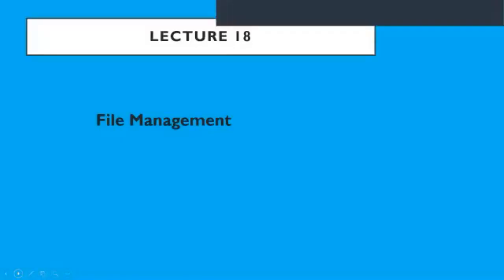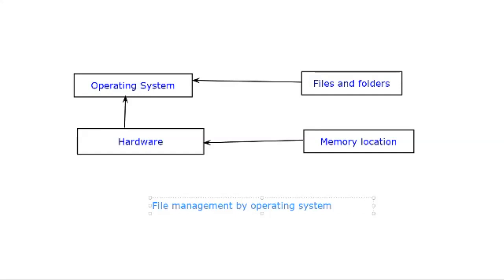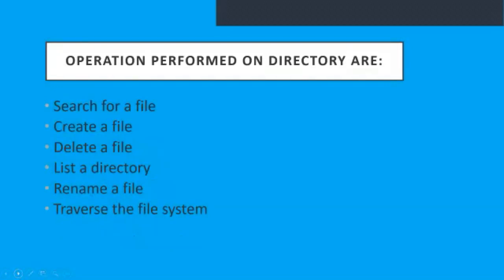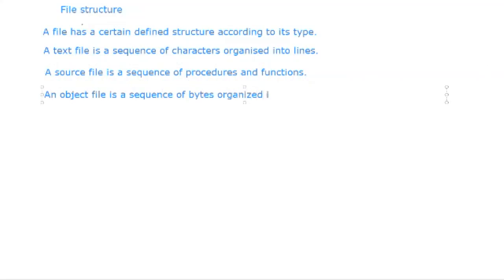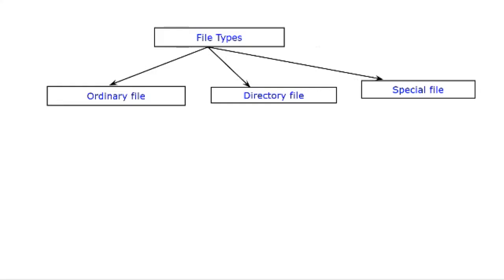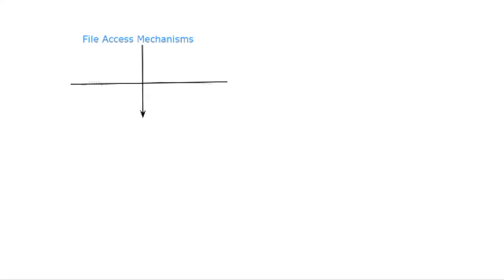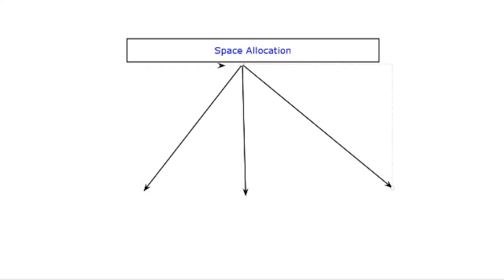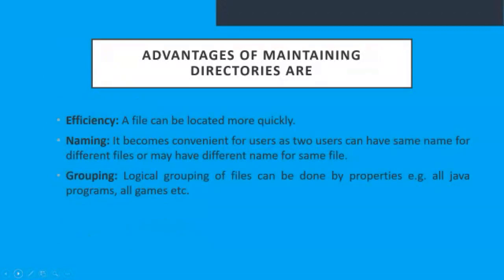OS Lecture17 29 09 20